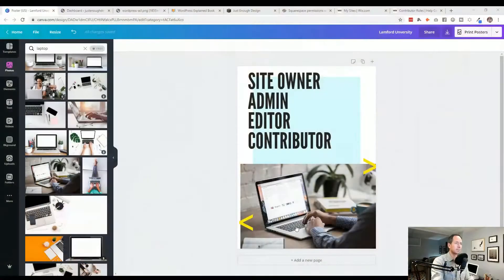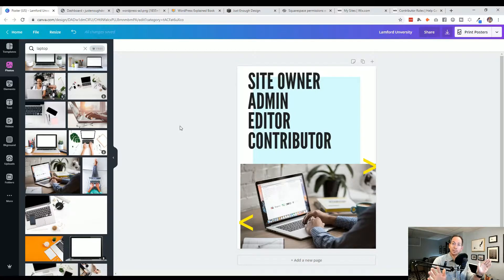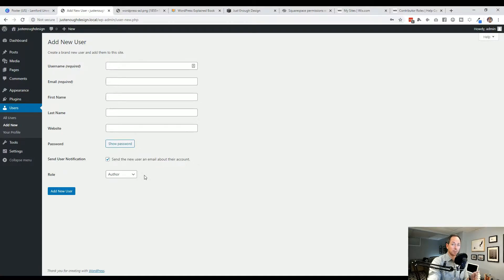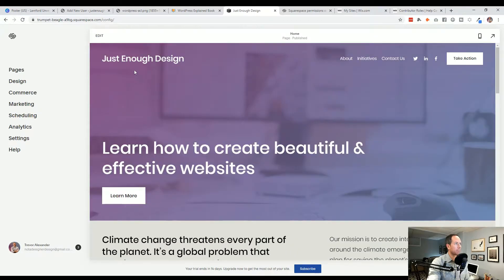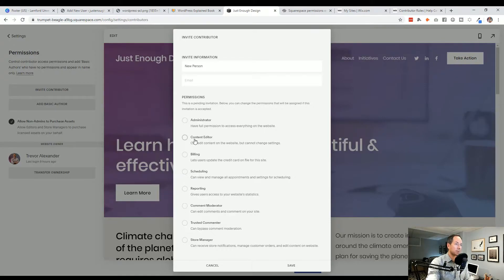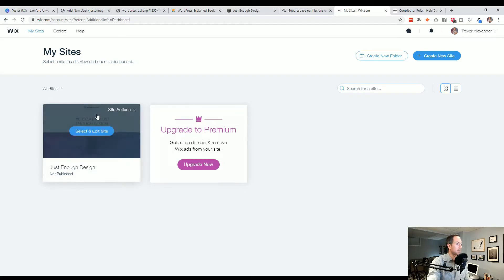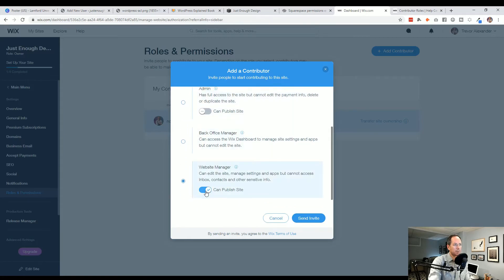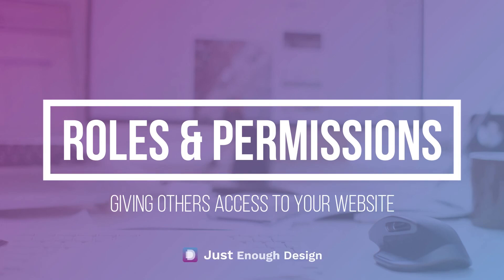Add Website Users with Roles and Permissions on Wordpress, Squarespace and Wix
Adding additional users to your website can be incredibly useful whether you're looking to build, grow, or fix your Wordpress, SquareSpace, or Wix website.

All of these systems share a similar Roles & Permission structure that allow you to add people with specific capabilities to your site. One role will only allow a user to submit an article for review, while another gives complete and total access to your site.

In this video I break down the overall concept of roles within a website builder, and walk through how to add them in Wordpress, Squarespace, and Wix specifically.